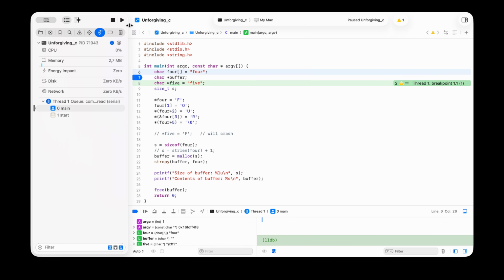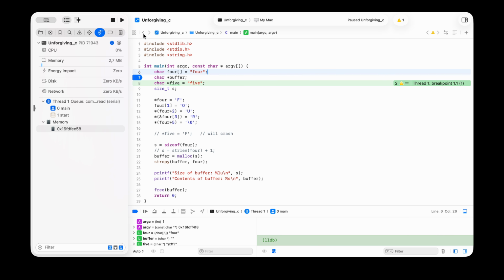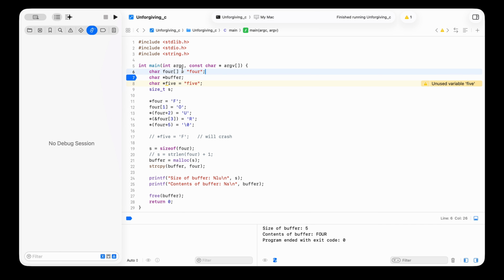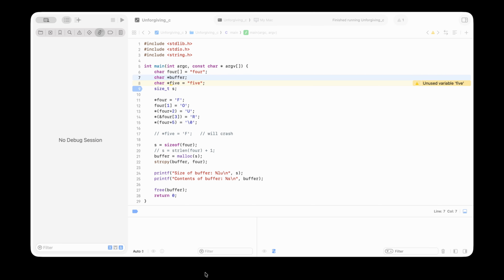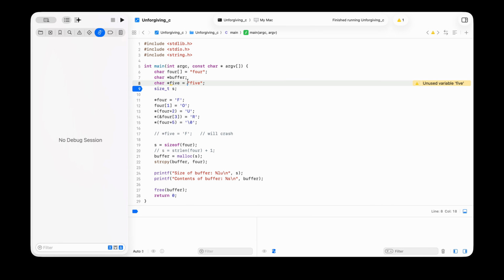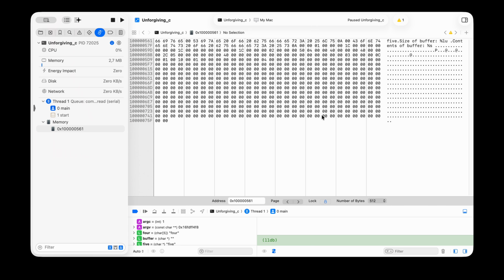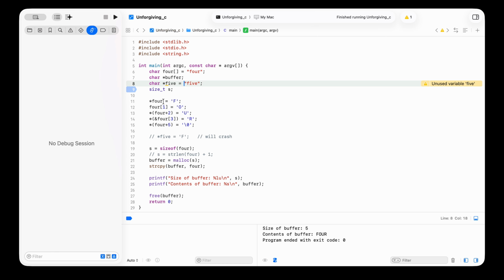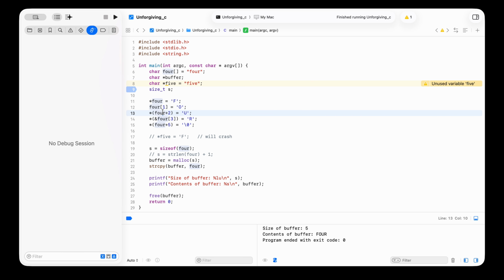Unforgiving C - null-terminated strings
C has no built-in string type. Instead, strings are handled as arrays of characters terminated by '\0', which immediately involves pointers and manual memory management — a challenging introduction for beginners.